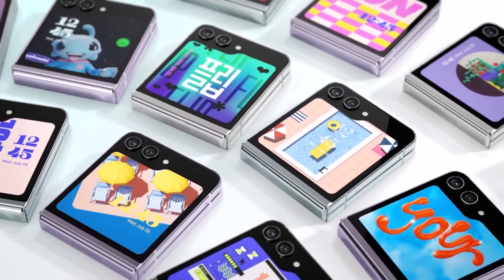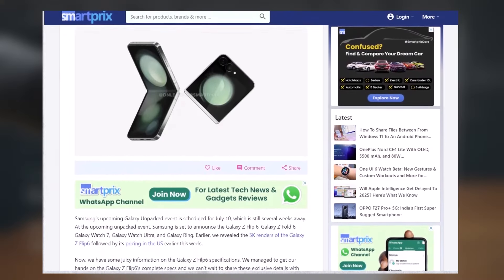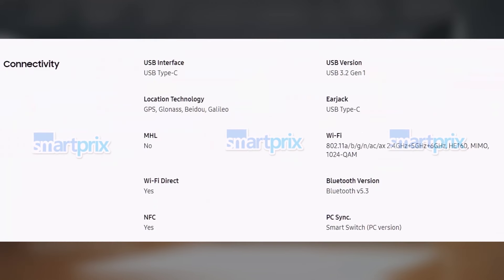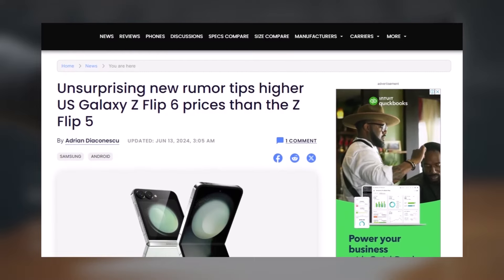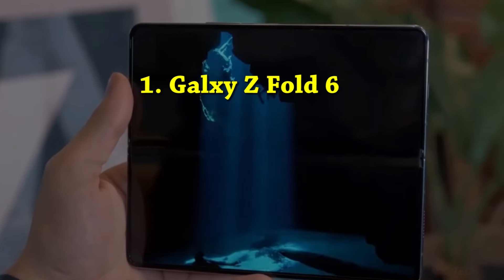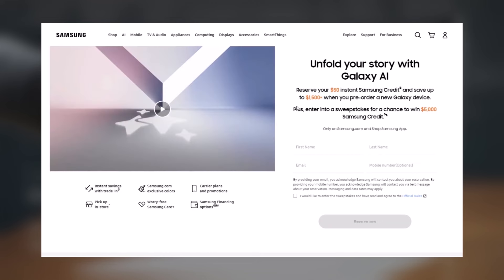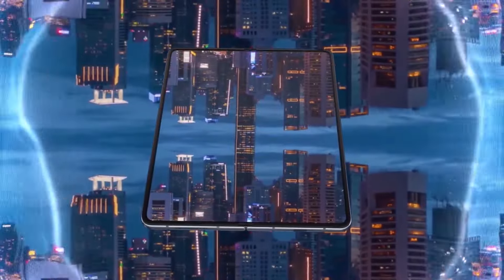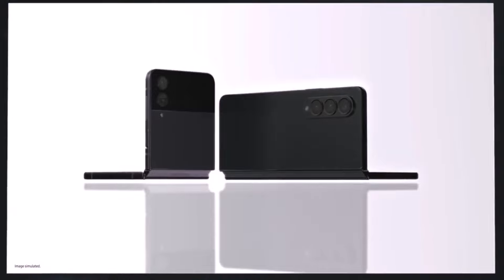Samsung Galaxy Z Flip 6 - FINALLY, EVERYTHING IS HERE!!!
:📱 Exciting Updates on Samsung Galaxy Z Flip 6! 📱
Samsung is gearing up to launch the Galaxy Z Flip 6 at the upcoming Unpacked event on July 10, 2024. Recent leaks have clarified details about the device, including the cover display specifications. Initially rumored to use IPS technology, which caused concern among fans, it turns out to be a typo from a leaked spec sheet. The cover display of the Galaxy Z Flip 6 will indeed mirror that of its predecessor, featuring a 3.4-inch diagonal size and a 60Hz refresh rate. While competitors opt for higher refresh rates on their cover displays, Samsung is focusing on maintaining quality while introducing significant upgrades elsewhere. The Galaxy Z Flip 6 will be powered by the Snapdragon 8 Gen 3 chip and will offer 8GB and 12GB RAM variants. It boasts a 50-megapixel primary rear camera and a larger 4,000 mAh battery, marking a 300 mAh increase from the Flip 5. What are your thoughts on the Galaxy Z Flip 6? Share your opinions in the comments below! 🚀📱